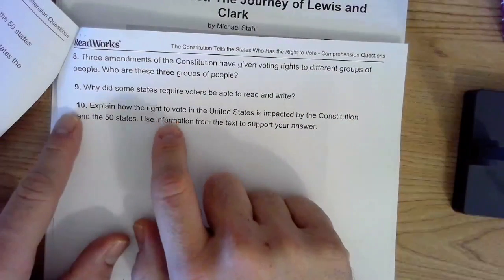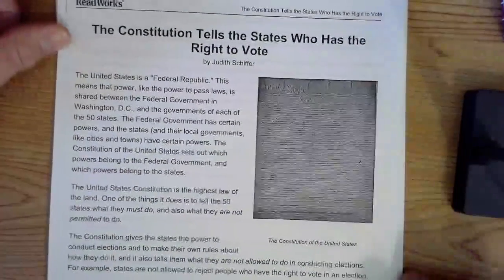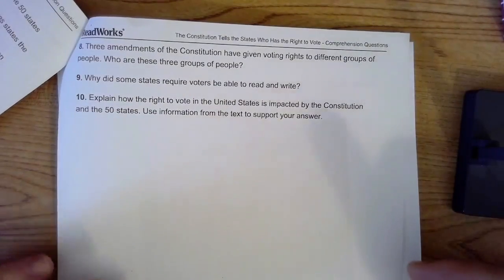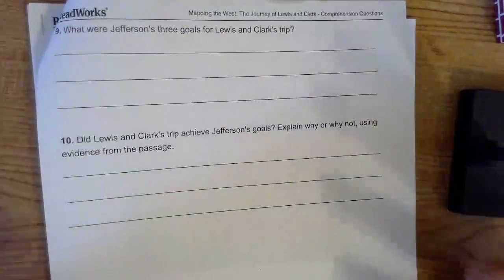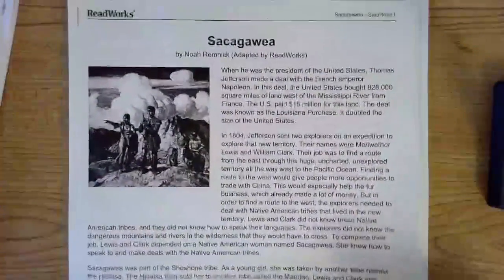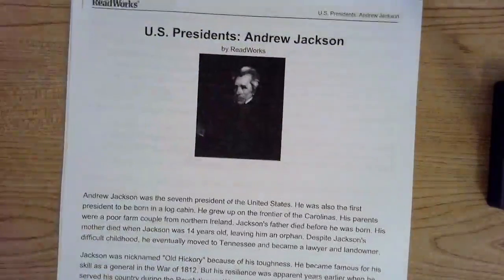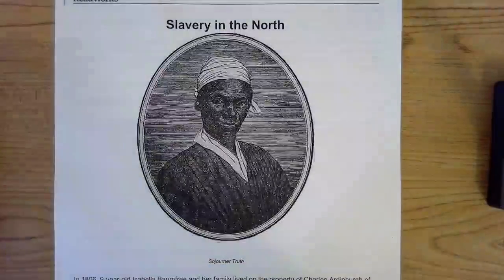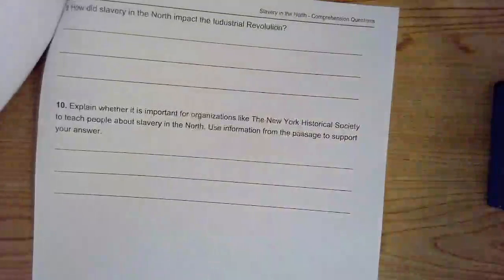Social Studies - Weeks 1 and 2 Explained